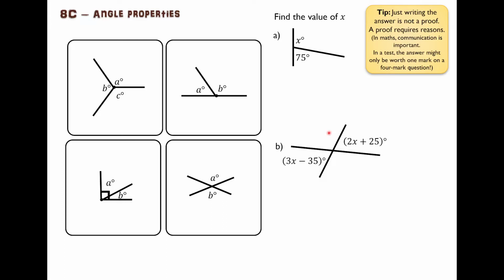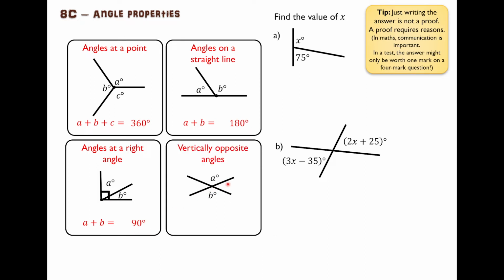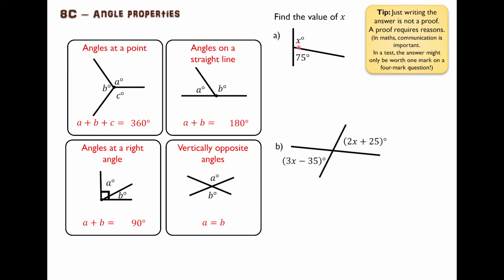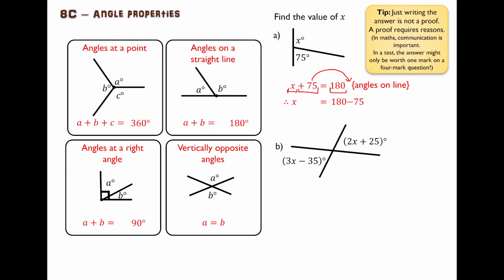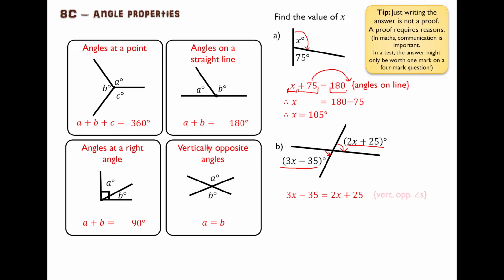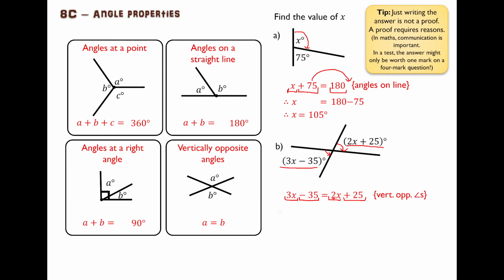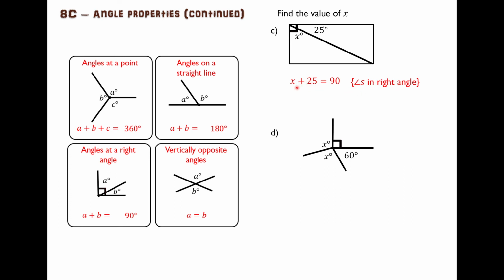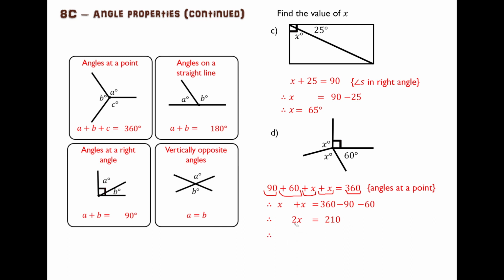8C Angle properties